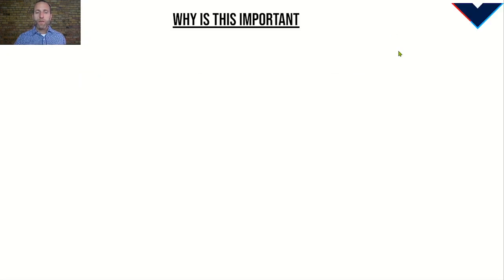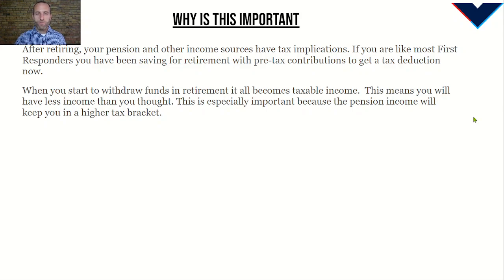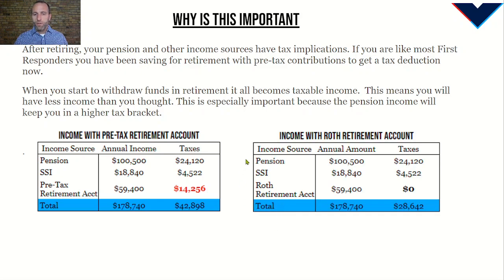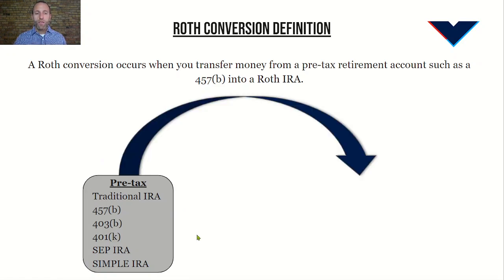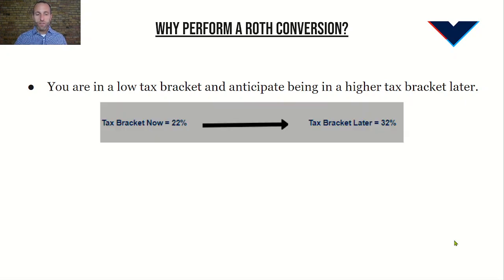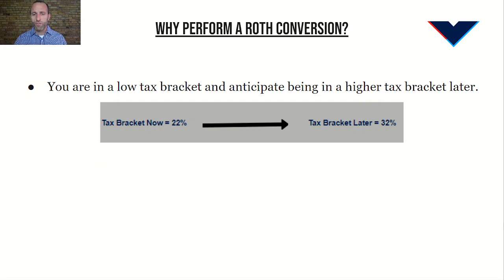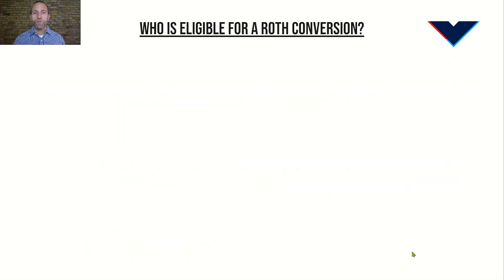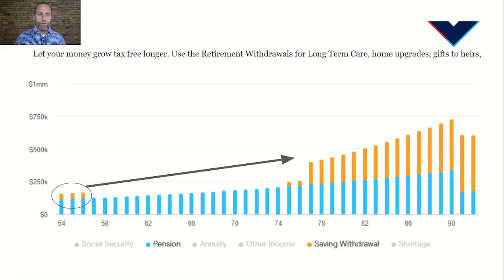Roth Conversions For First Responders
Learn how Police Officers, Firefighters, and Paramedics should approach Roth Conversions as part of their retirement planning.